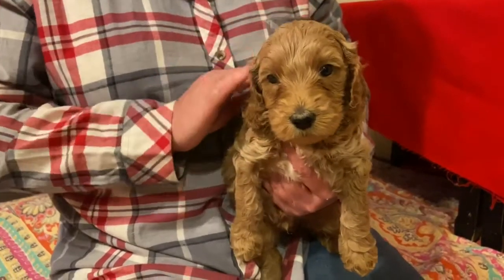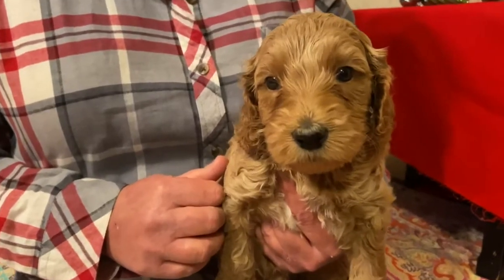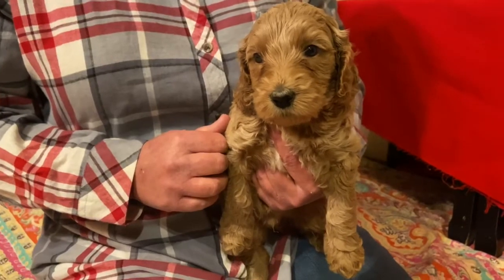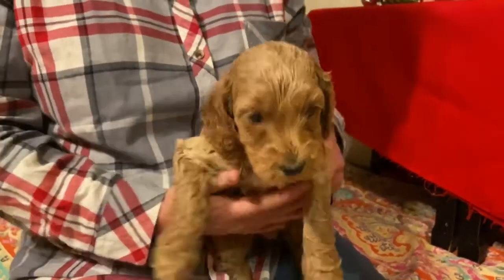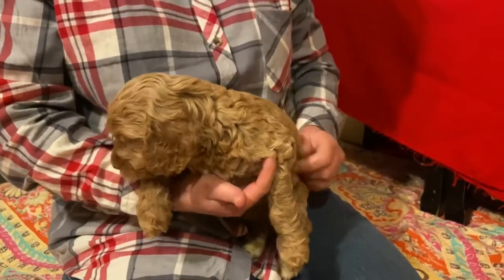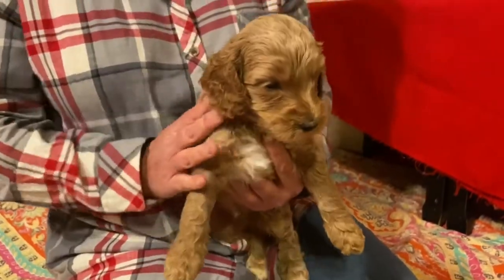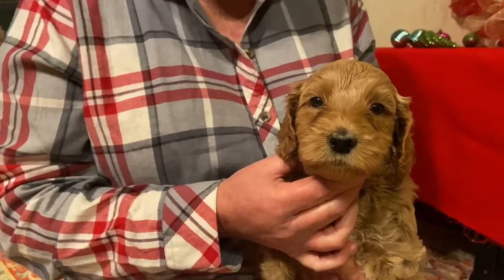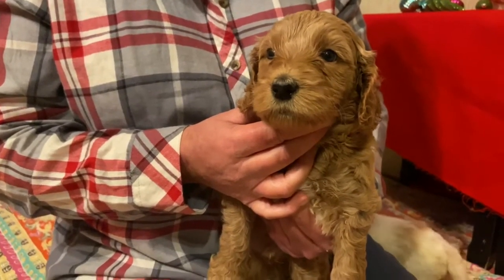Oak Hill Farm Doodles Iris Doodles 12-2020 Winnie Boy Green